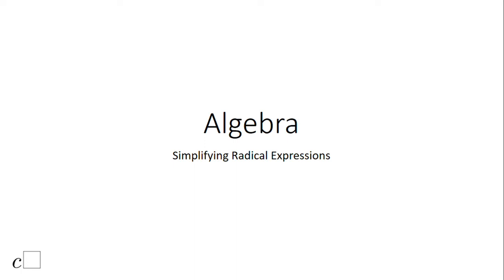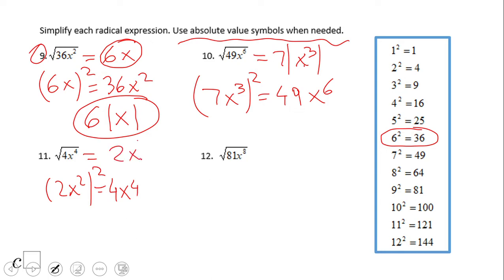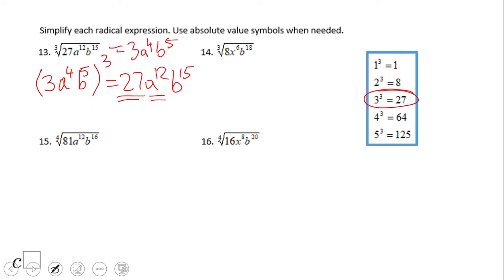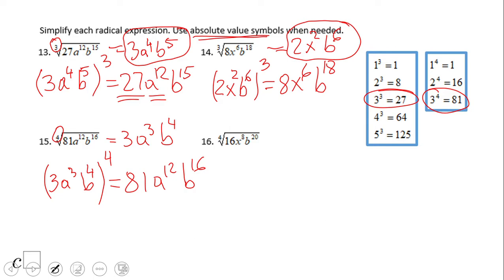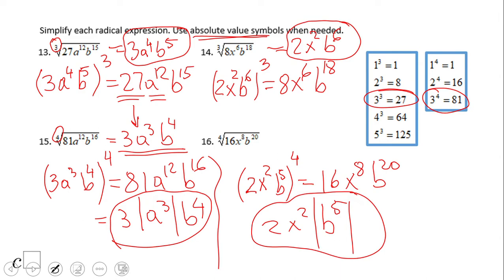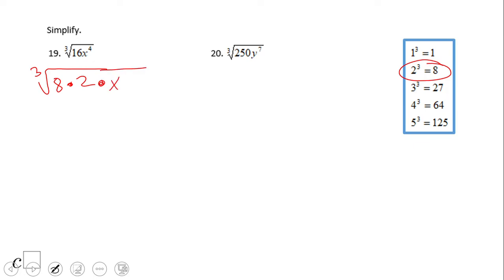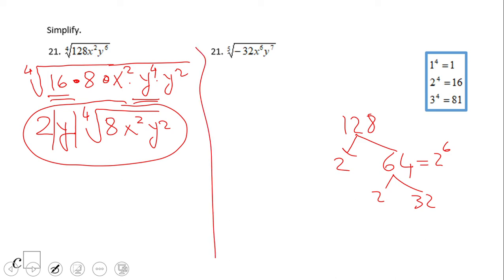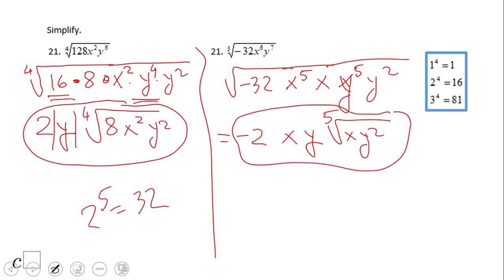Simplifying Radical Expressions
This clip covers simplifying radical expressions (square, cubic, forth, etc roots)